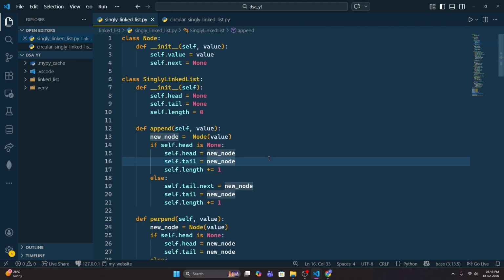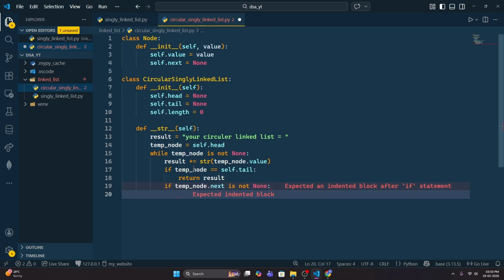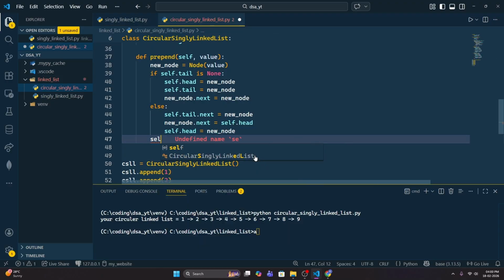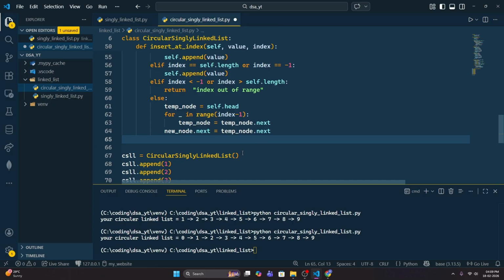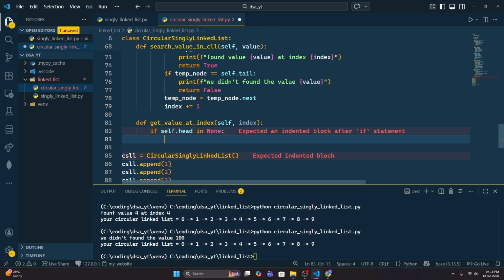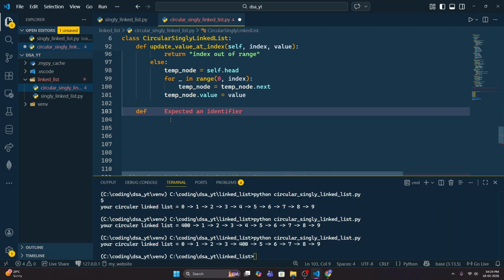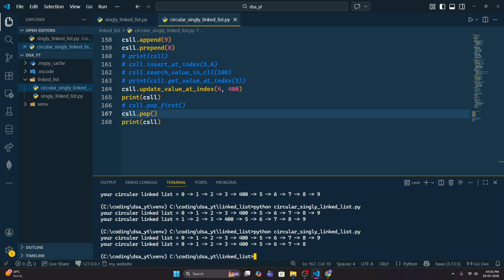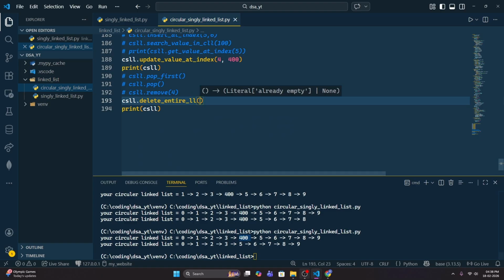Circular Singly Linked List Explained | Data Structures for Beginners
Welcome to Episode 2 of the "Learn DSA With Me" series

In this video, we understand Circular Singly Linked List in Data Structures.

Topics Covered:
- What is a Circular Singly Linked List?
- How it differs from a normal linked list
- Structure and node representation
- How pointers work
- Basic operations and concept explanation

This series is my journey of mastering Data Structures & Algorithms while explaining everything in simple terms.

If you're preparing for coding interviews or starting DSA, this series is for you.